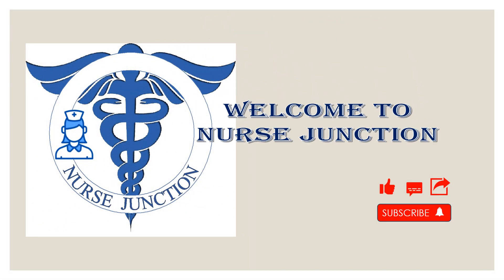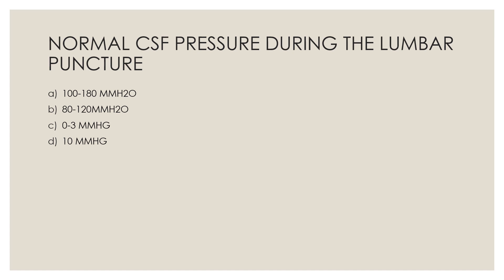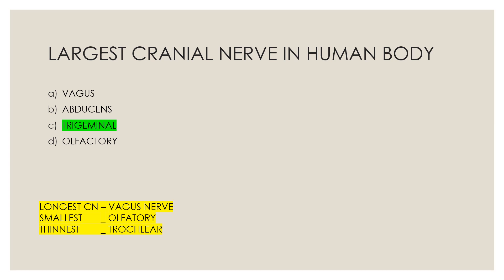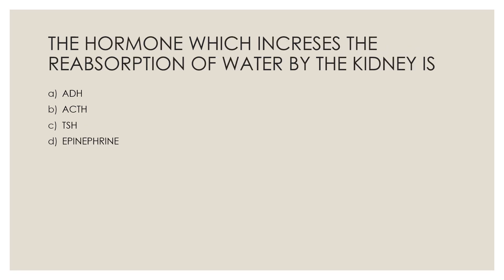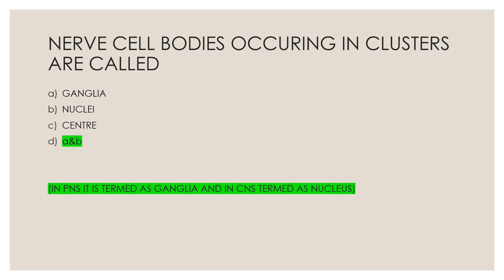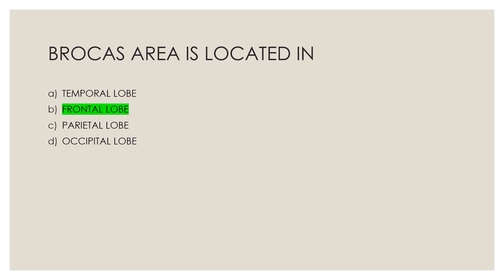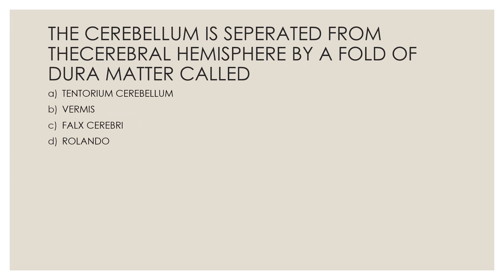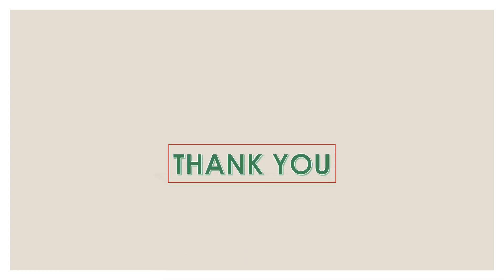CENTRAL NERVOUS SYSTEM ANATOMY PART-5 Q&A FOR STAFF NURSE EXAM PREPARATION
IN THIS VEDEO I AM DISCUSSING CENTRALNERVOUS SYSTEM NATOMY MCQ
ABOUT MY CHANNEL:"NURSE JUNCTION" is a You Tube channel created for all nurses who are looking for a government job. I am providing detailed classes and question answer discussion for the government and central government examination (DME, DHS, MLSP, AIIMS, RRB, DSSB, ESI, JPHN)
I am a NURSING OFFICER